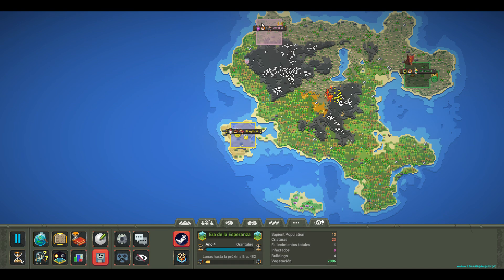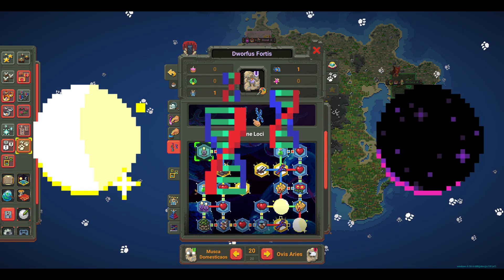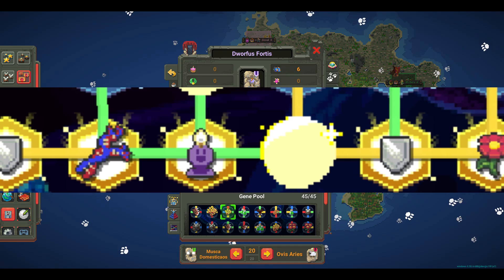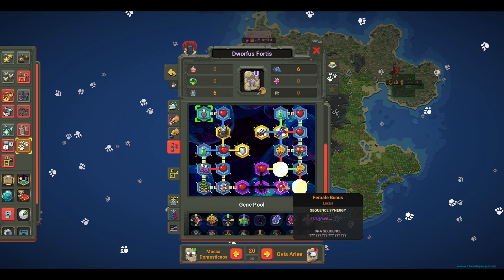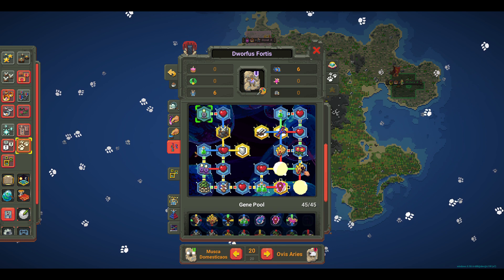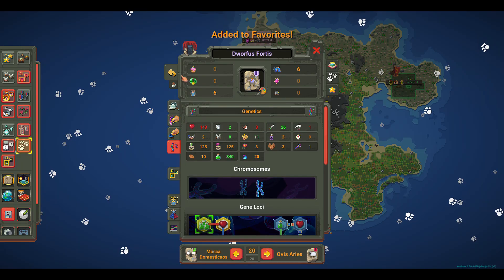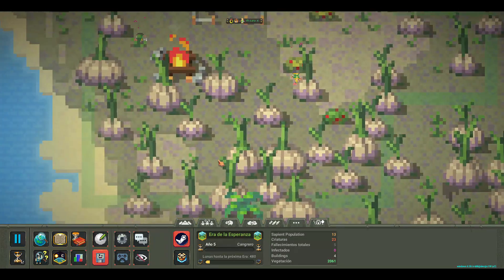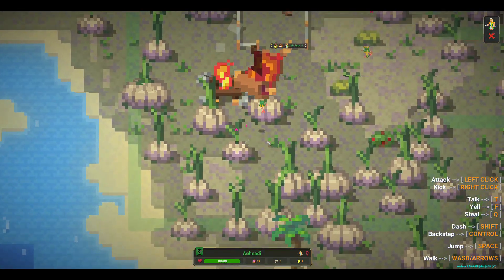Genes in WorldBox Explained 🔬, Everything you need to know!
Complete Guide for WorldBox in Spanish:
➜ LINK OF MY APP GUIDE FOR WORLDBOX IN SPANISH FOR FREE: 📎

➜ DISCORD LINK OF THE CHANNEL: 📎 In this I will answer your questions and suggestions, in addition to being able to have a more pleasant communication.

Thank you for your support! You are the best, blessings. 🙏

Hello world creators, how have you been? Today I'm bringing you a new WorldBox video.
This time we'll talk about genes and the crazy things you can create with them. Let's get started:
To edit genes, we use the gene editor. This greatly influences subspecies stats, second only to traits.
Genes have three states:
Golden, normal, and evil.
All of this depends on the genes next to them.
Normal genes are the genes we see in the gene pool: armor, offspring, health, lifespan, attack speed, management, and so on.
Golden genes or synergized genes are normal genes when adjacent genes have the same color as them.
This allows the bonus granted by these genes to be doubled, and if all the genes on a chromosome are golden, the chromosome will change color.
And harmful genes: these are the genes created when a mutagenic or mutation-amplifying gene is near a normal gene, halving the genes' effect.